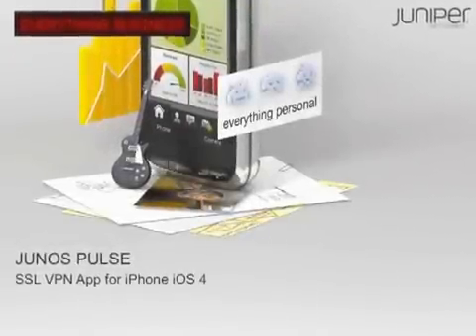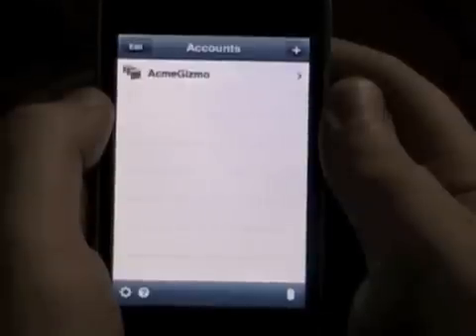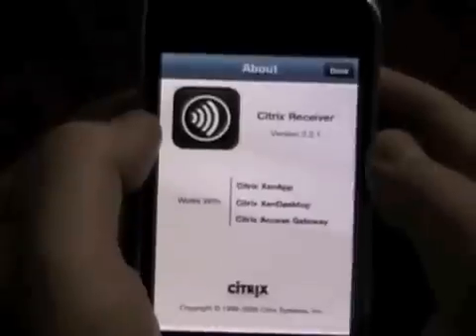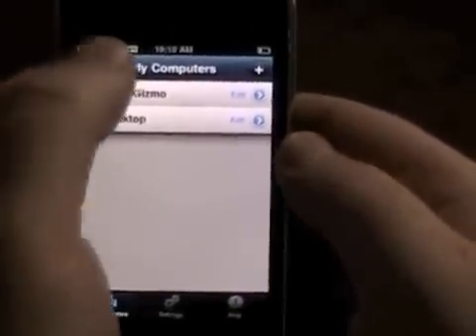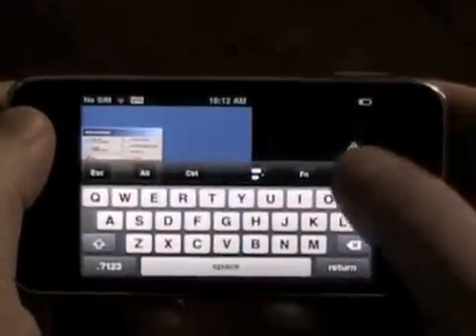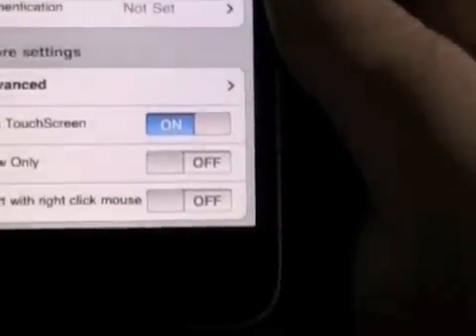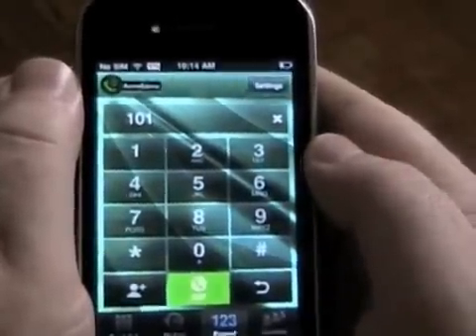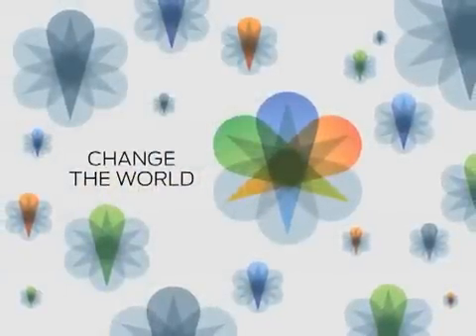Junos Pulse SSL VPN on iPhone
Juniper Networks Pulse Mobile client for iPhone